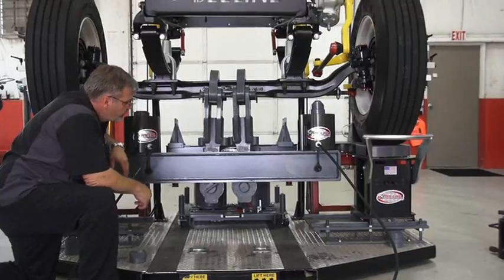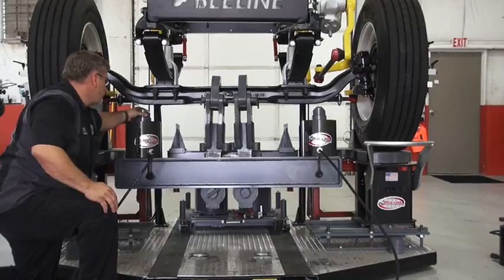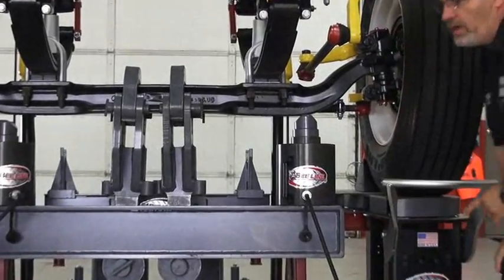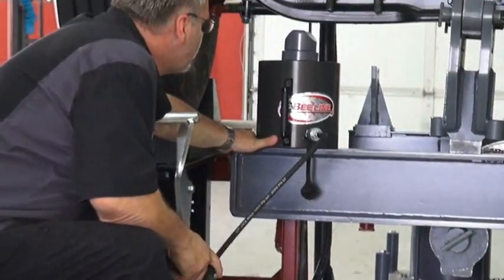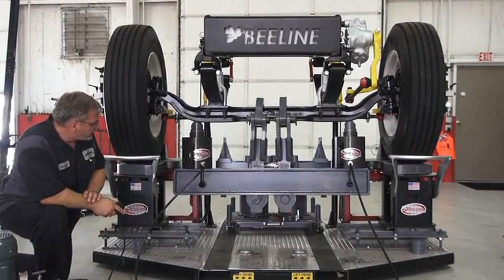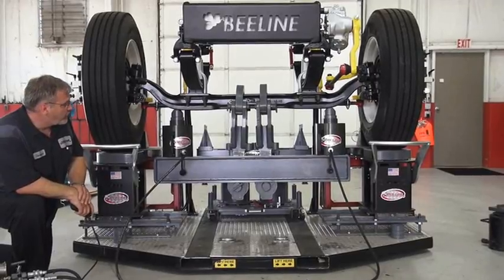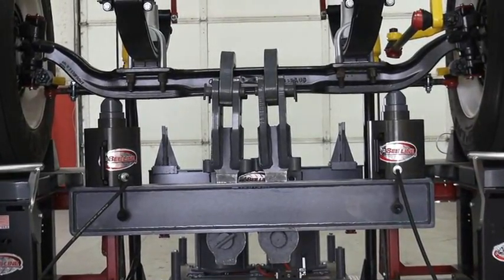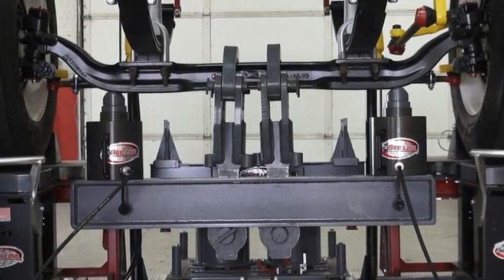Axle Correction 406 Tool Group